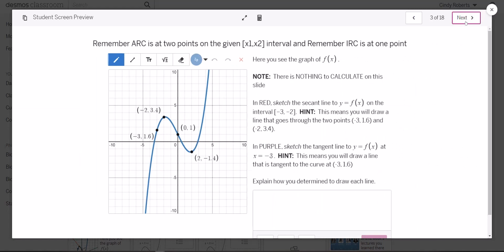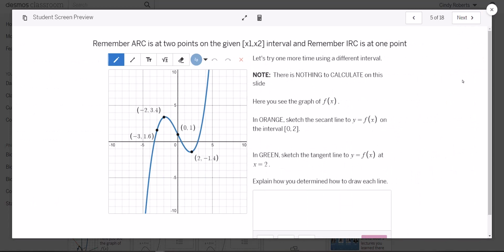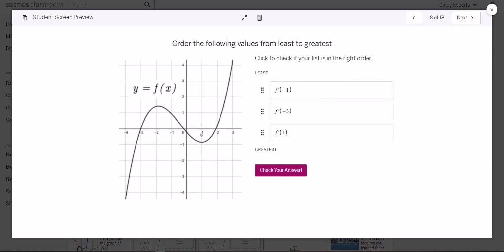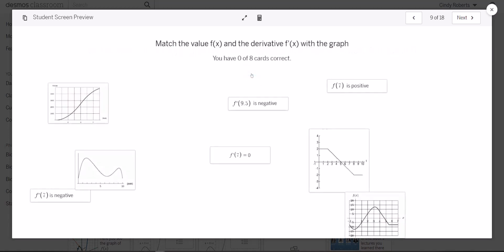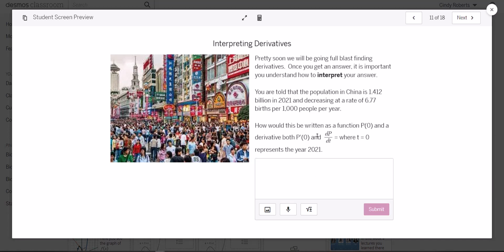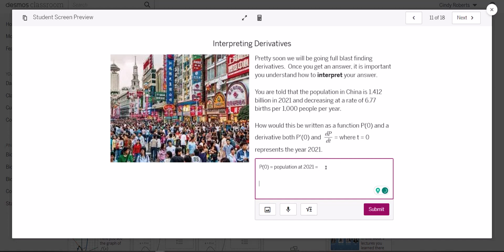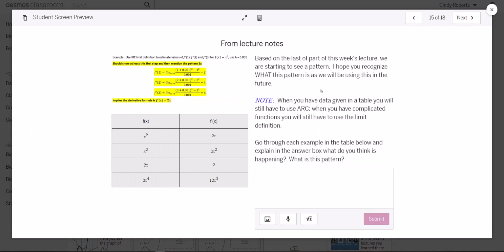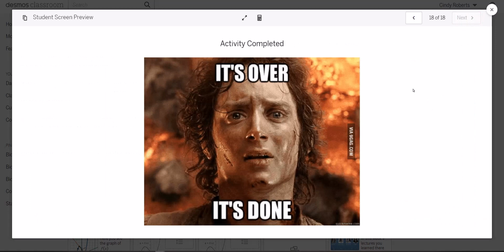Desmos Classroom Activity 3 (Hybrid)